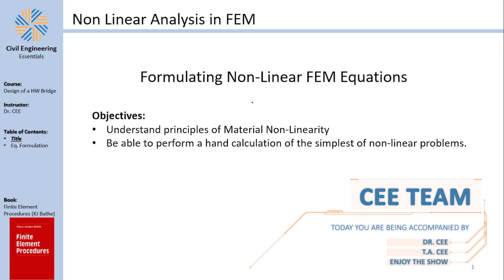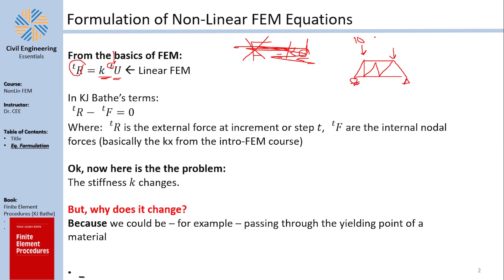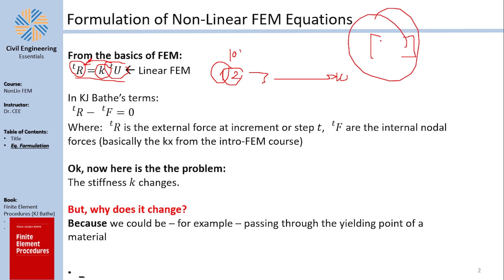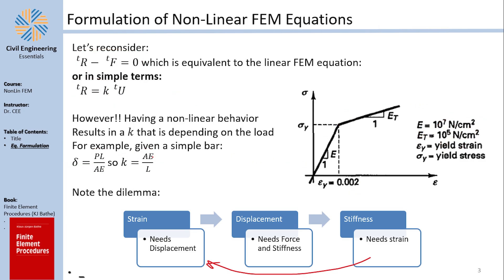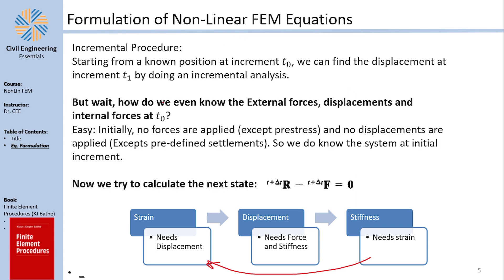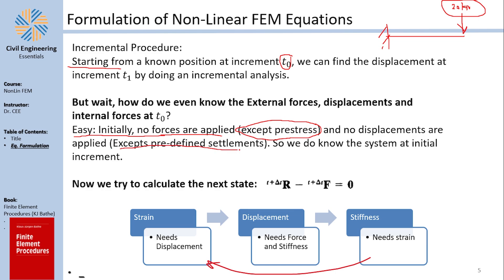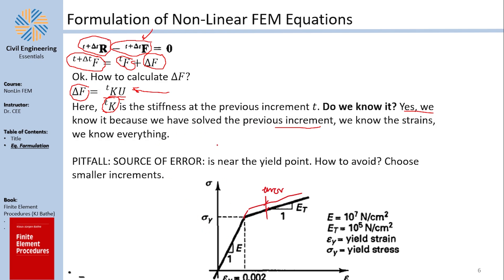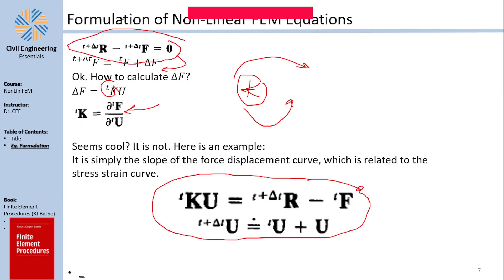Non-Linear Finite Element Method | Part 4: Formulation of Non Linear Equations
In this video, we will be checking out chapter 6 of the book "Finite Element Procedures" by K.J. Bathe with emphasis on understanding the general topic.

Learn the fundamentals of nonlinear FEM elements in tutorial. We'll cover a step-by-step processes to help you understand the concepts better. Don't forget to check the timestamps below for easy navigation!

Whether you're a beginner or an experienced engineer, this tutorial will provide you with a solid understanding of the nonlinear FEM and how to apply it to solve structural analysis problems. So, sit back, relax, and let's get started!

Timestamps:
0:00 Hello Everyone!
1:00 Basic vs Non-Linear FEM
4:12 Changing Stiffness?
6:06 Which came first: The chicken or the egg?
6:36 Why Incremental Analysis?
10:08 How a step is done?
13:19 That's That!

Finite Element Method,FEM,engineering,science,numerical methods,discretization,interpolation,numerical integration,software,modeling,analysis,boundary conditions,a first course in the finite element method,daryl l logan,finite element method,finite element analysis,fea, klaus bathe, finite element procedures